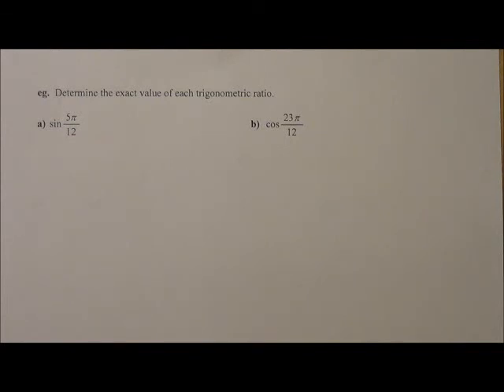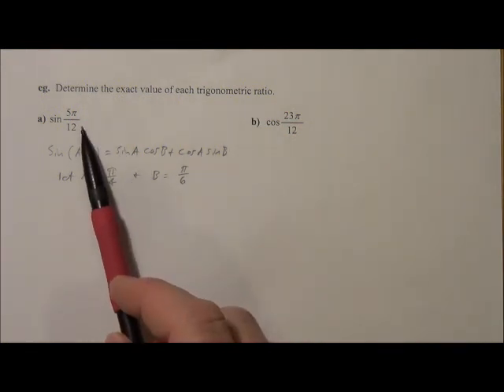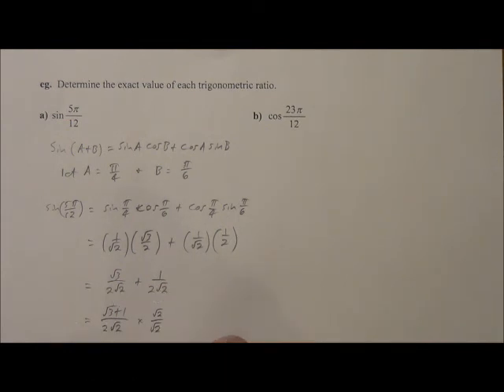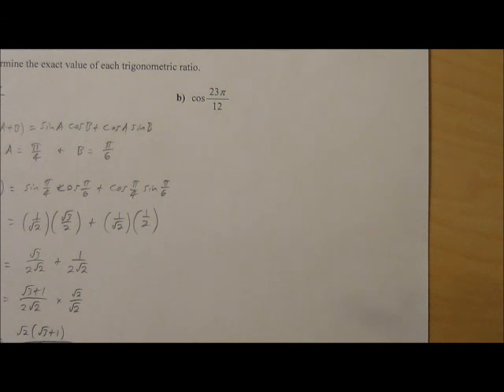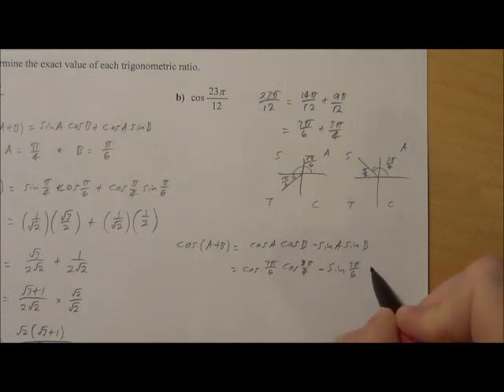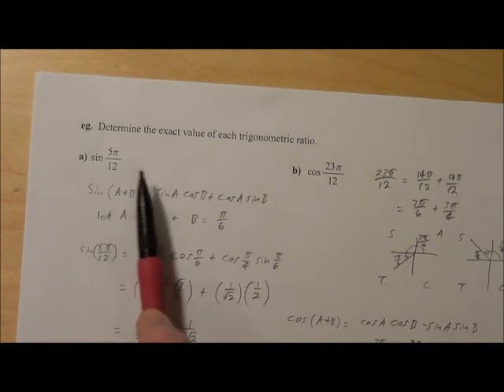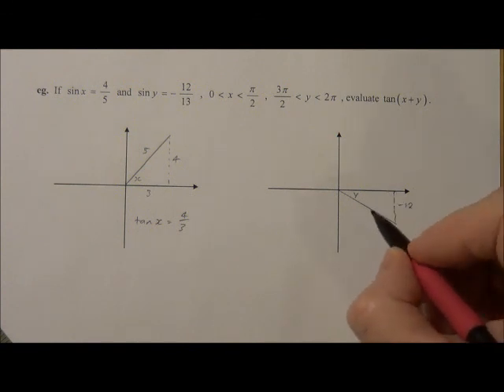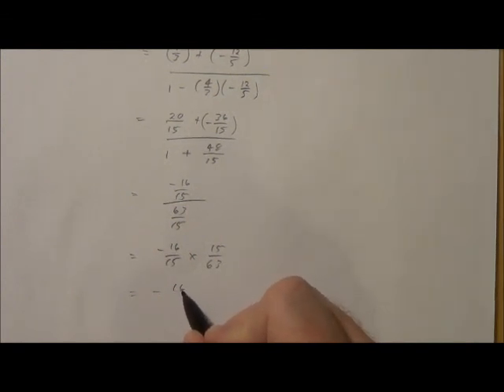MHF4U lesson 7 2 part 2